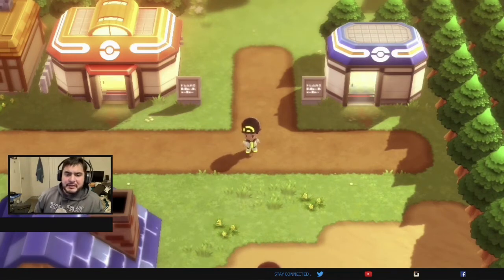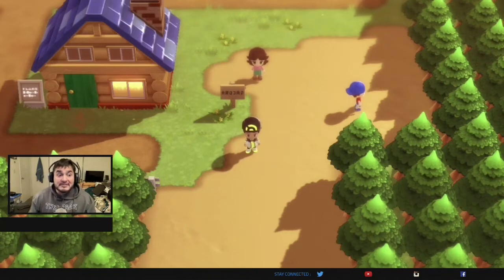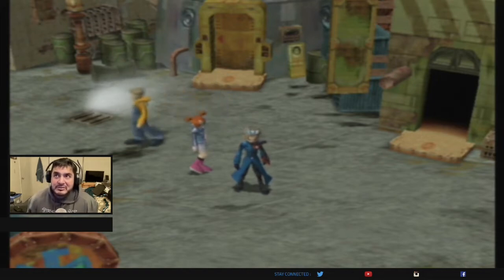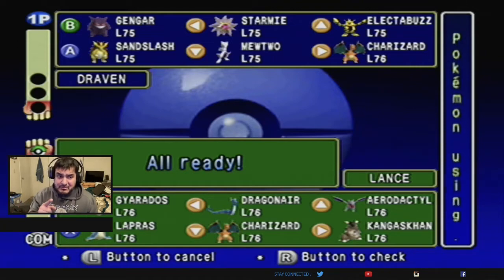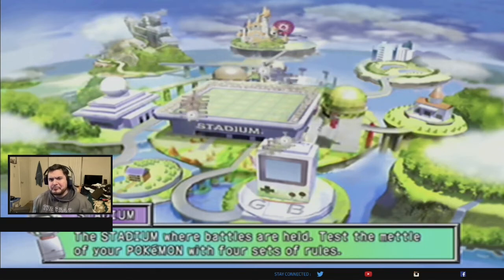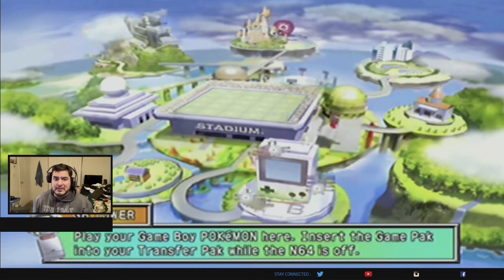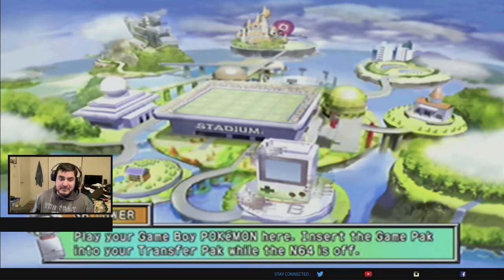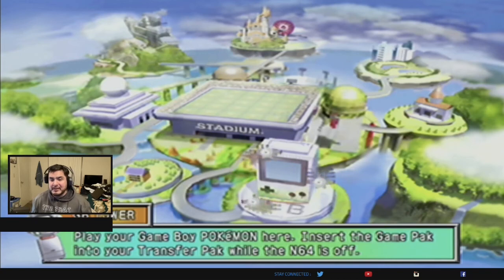Update Video! Testing Out Some New Stuff!